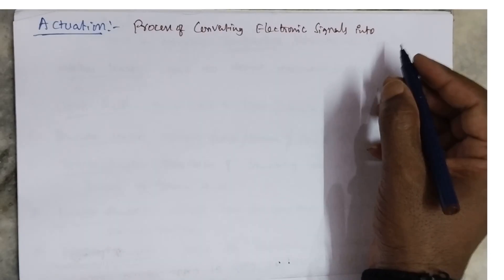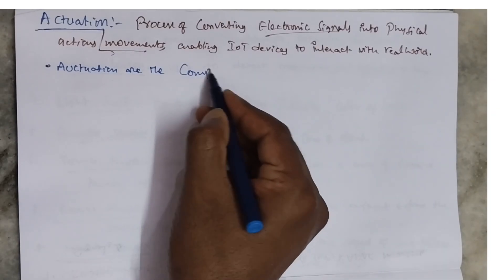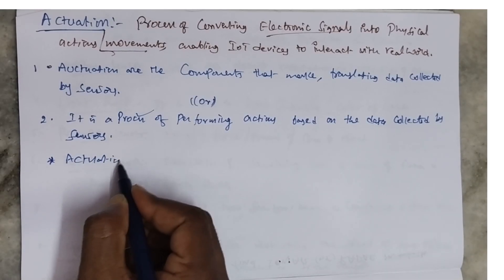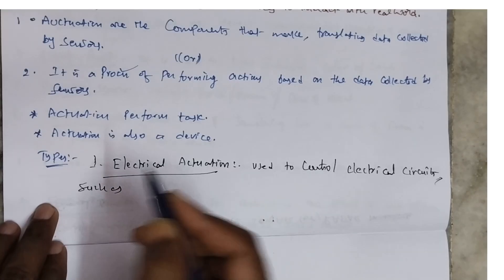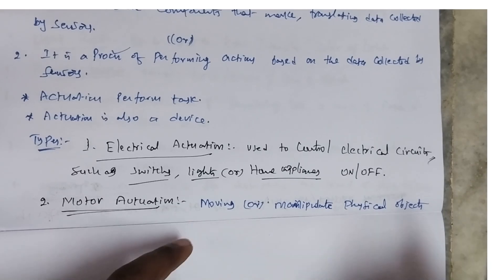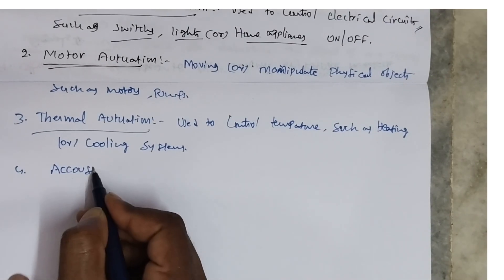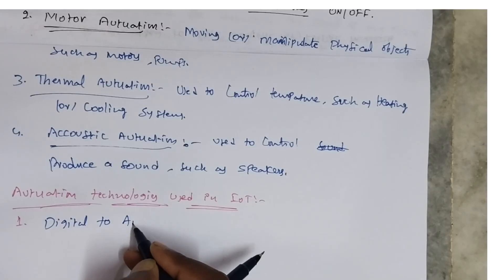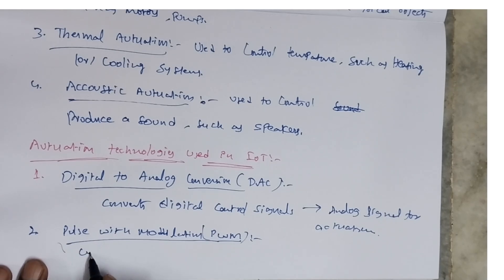Actuators in IOT | Working of IoT Actuators in Telugu & English | Internet of things | CSE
IoT Components are explained
- IoT Components - Internet of Things
- How does IoT work
- Actuators